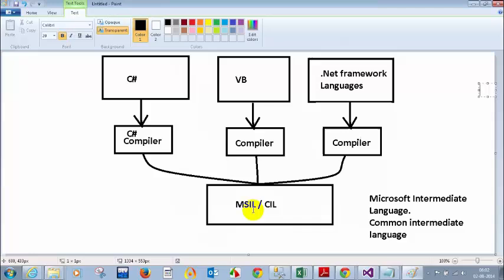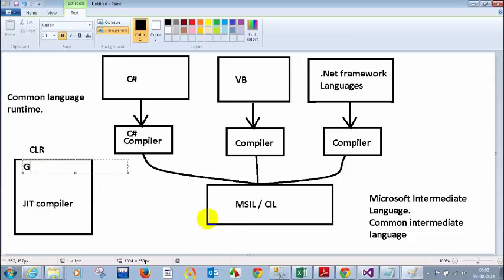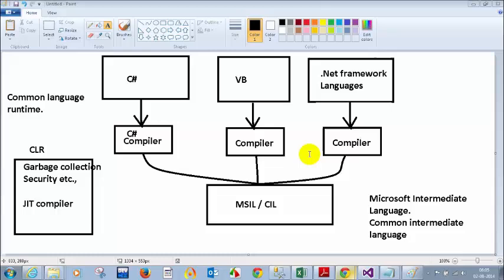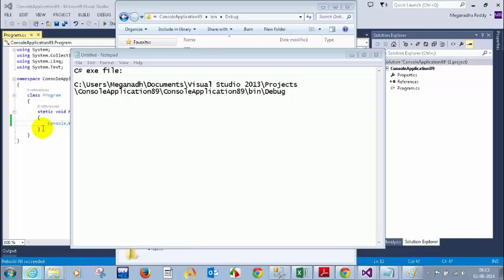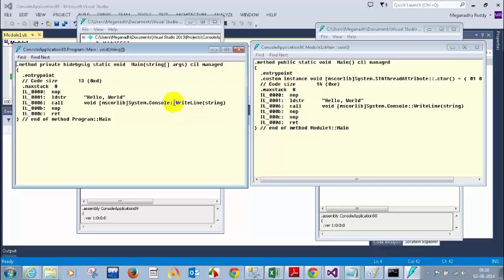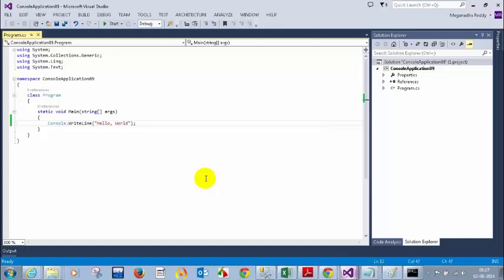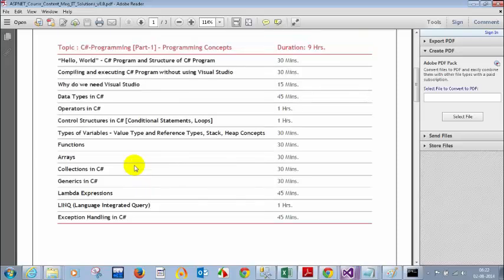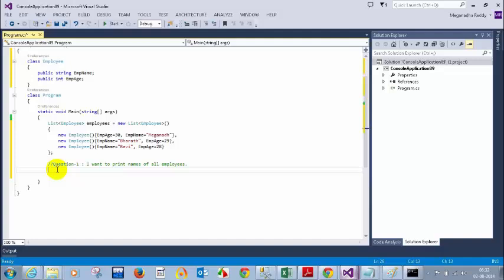Dotnet Frame Work Videos I dot net tutorials for beginners | online testing courses from H2Kinfosys